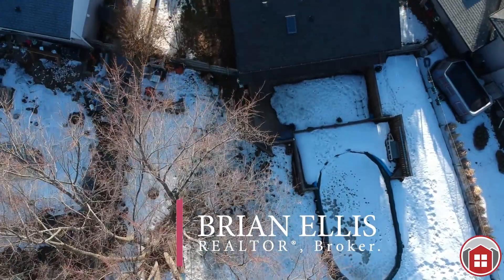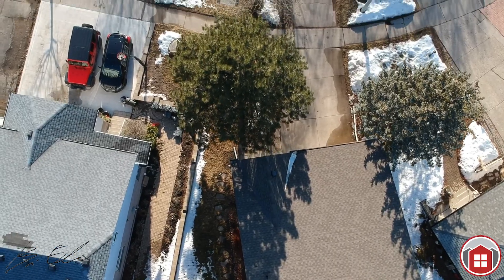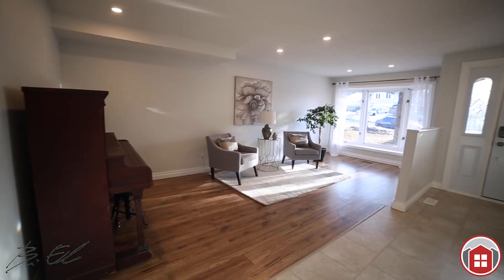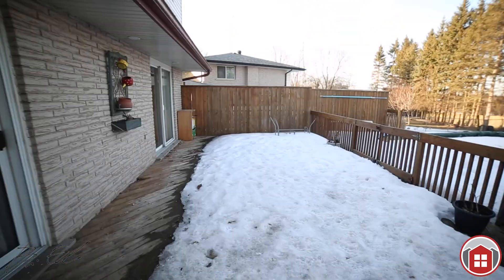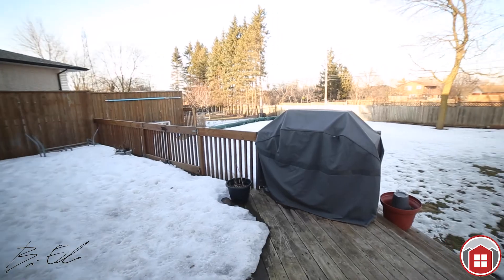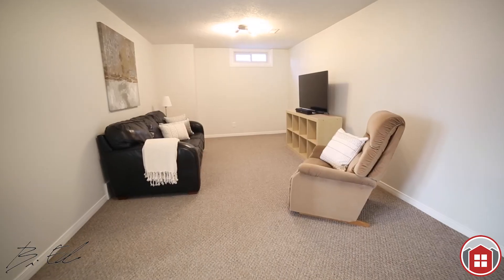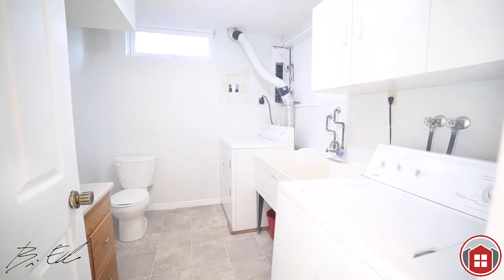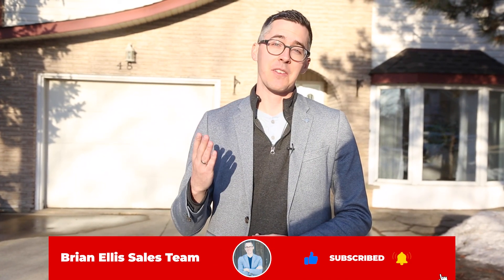*SOLD FIRM* 5 bedroom family home with pool on large private lot! 48 Littlefield Crescent, Kitchener